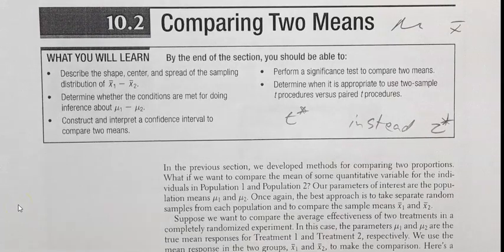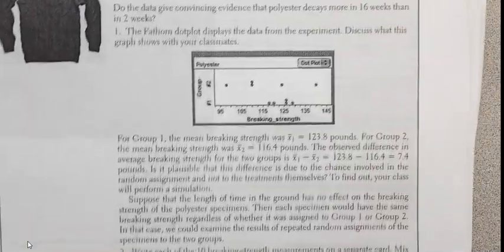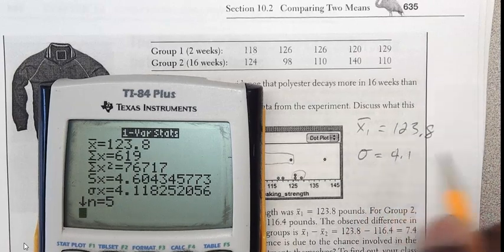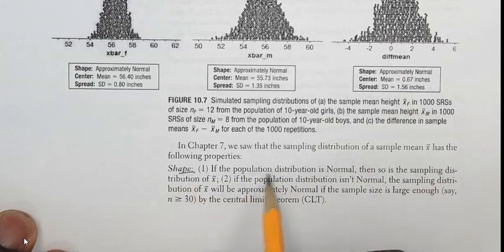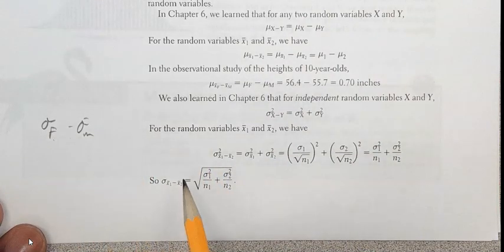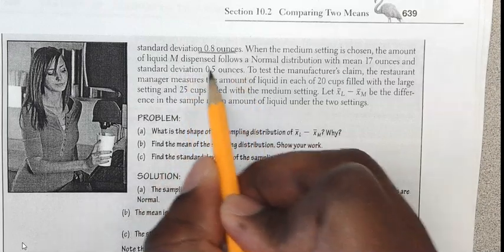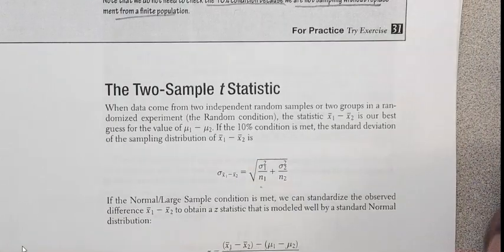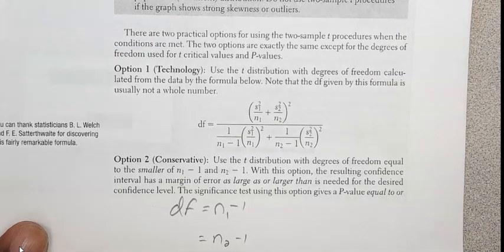AP Stats 10.2.2